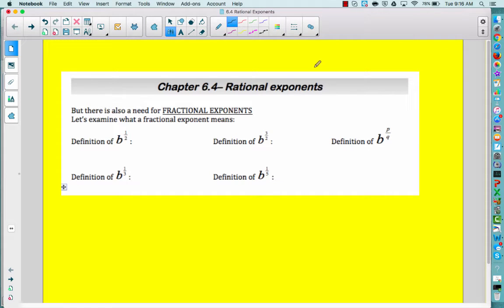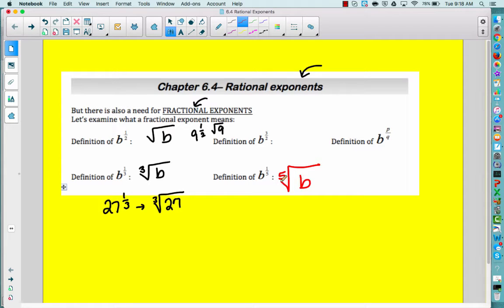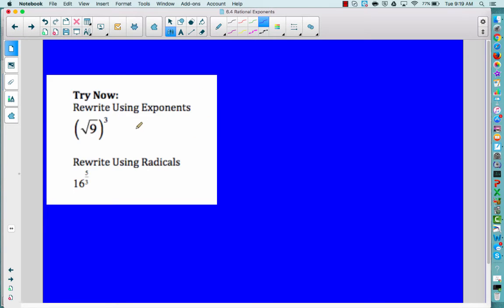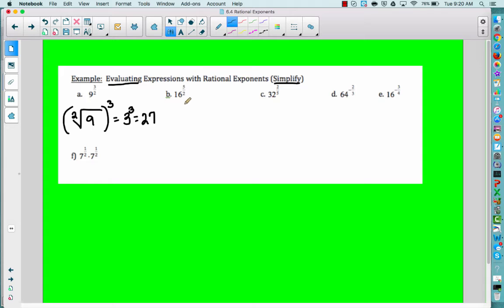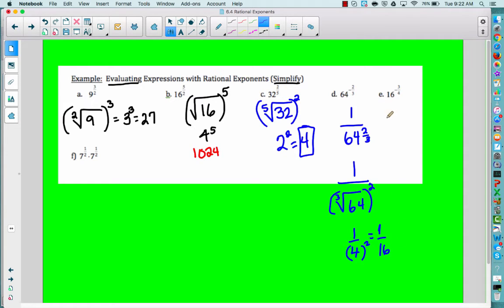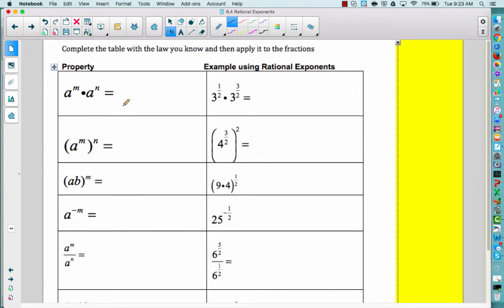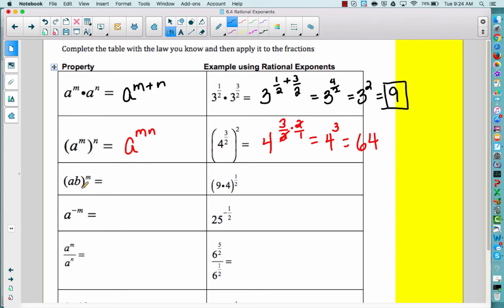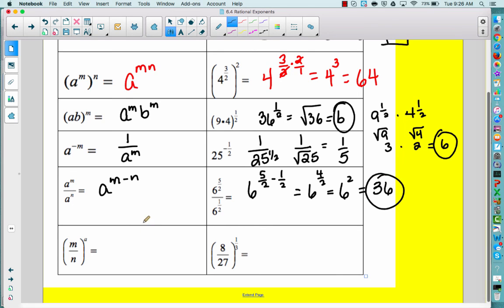Coach Fred's Alg 2 - Rational Exponents